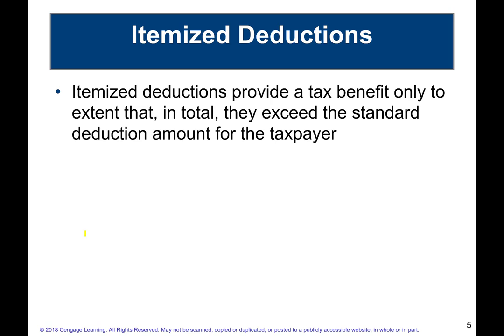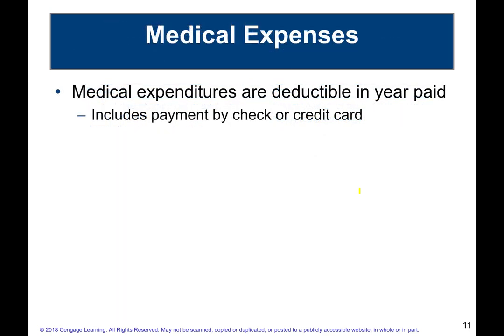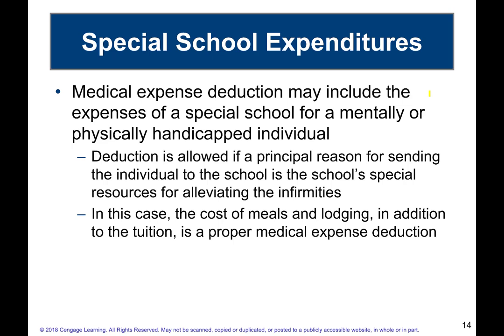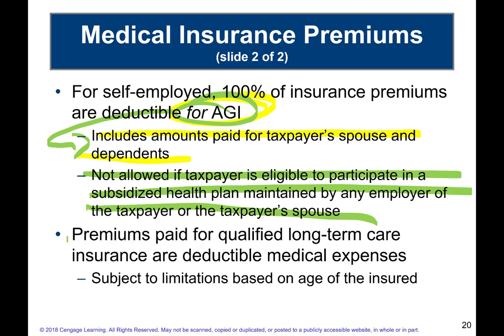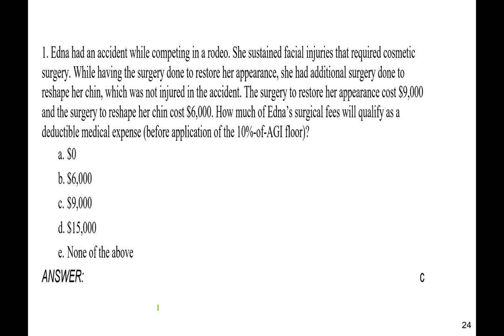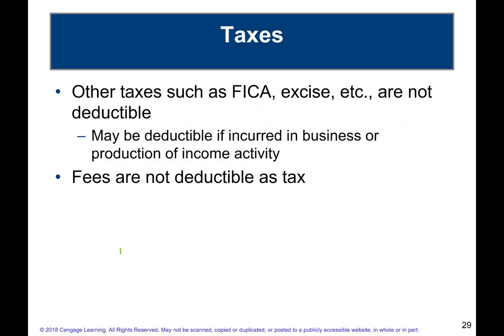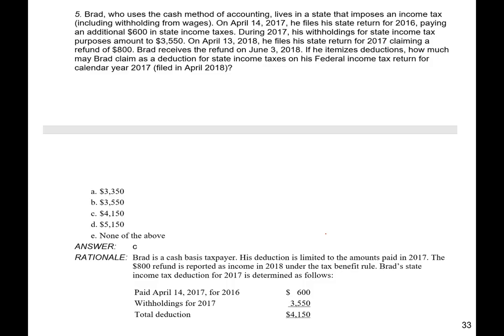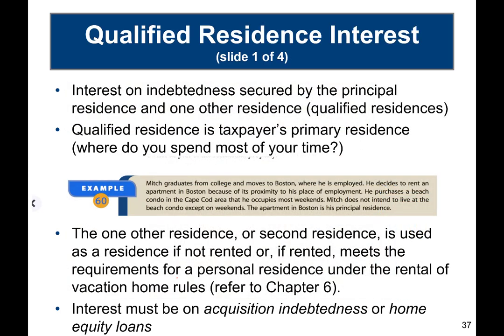Chapter 10 Lecture Part 1